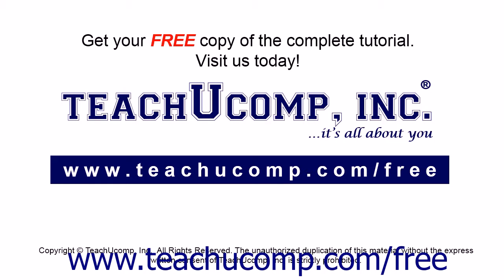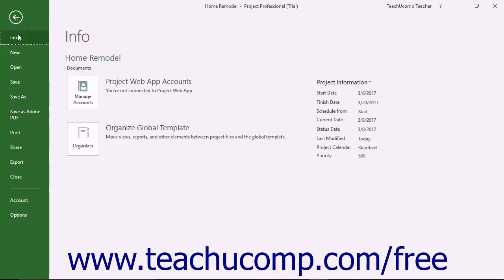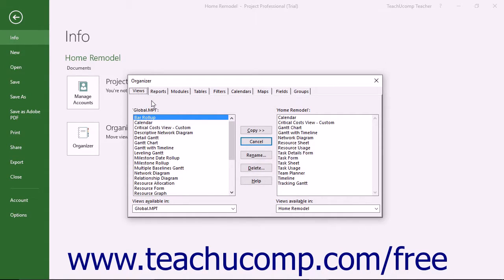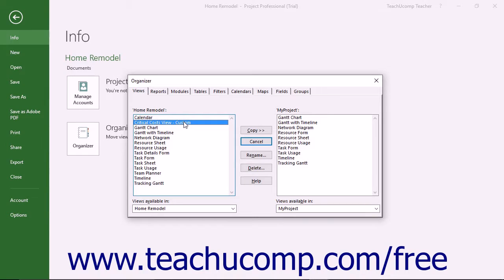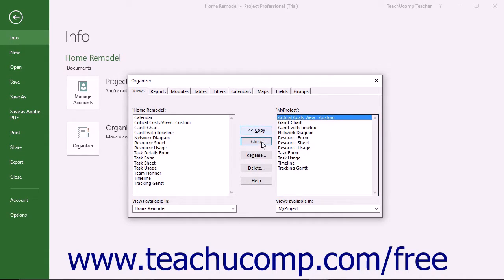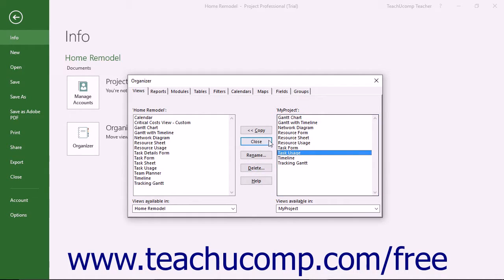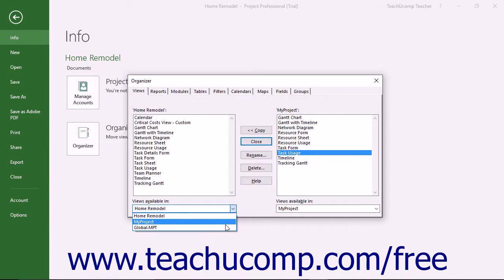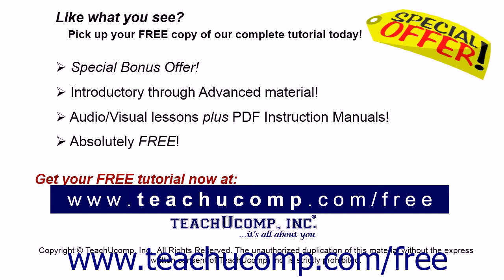Project 2016 Tutorial Using the Organizer Microsoft Training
Learn about Using the Organizer in Microsoft Project A clip from Mastering Project Made Easy v. 2016. - the most comprehensive Project tutorial available. Visit us today!